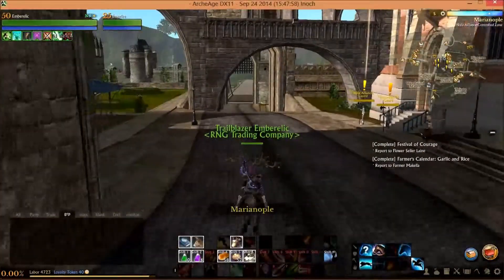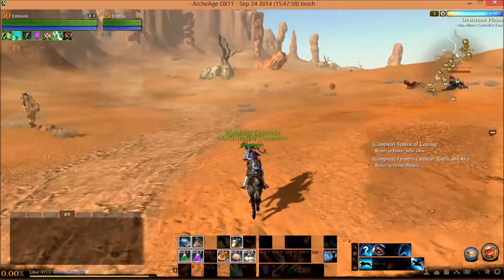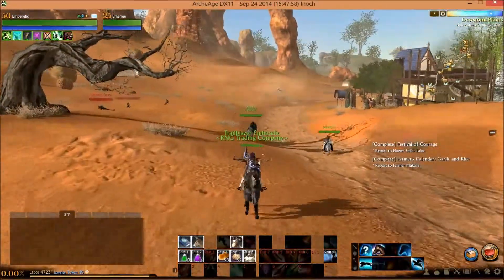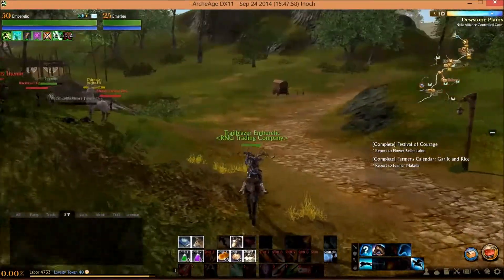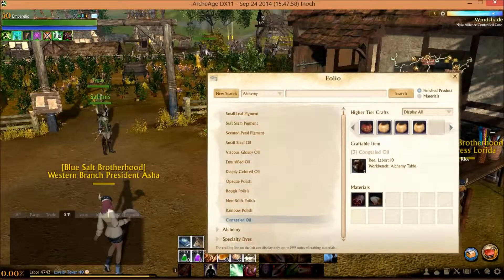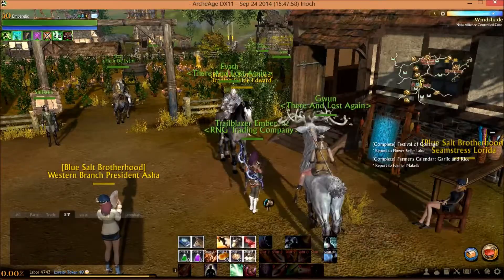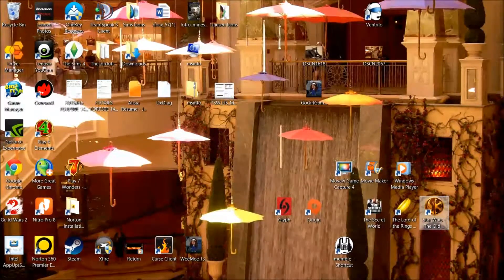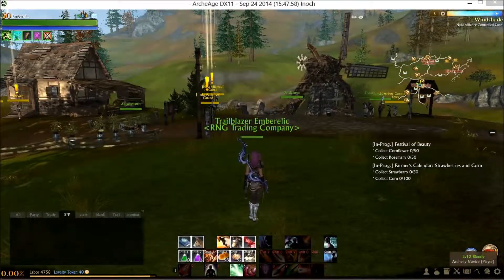Arche Age - Progress and Focus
We are about 2 weeks after Arche Age Launch. This video tells of my progress since then as well as were the channel will be focused crafting wise for the next several weeks.